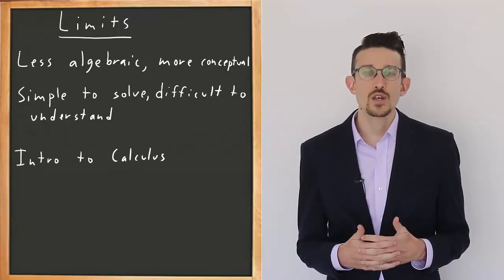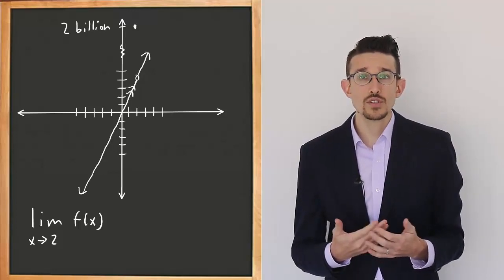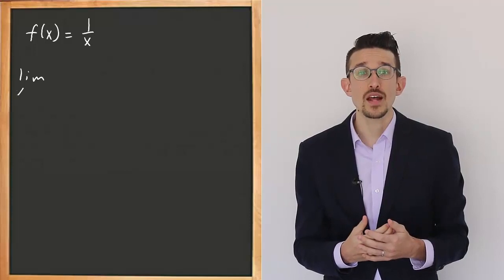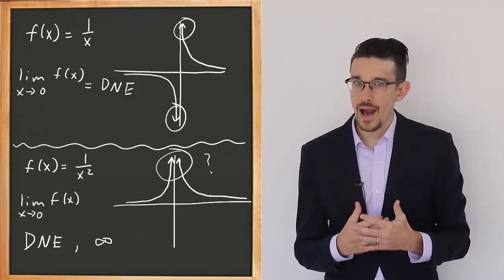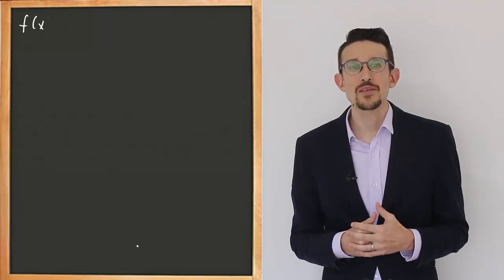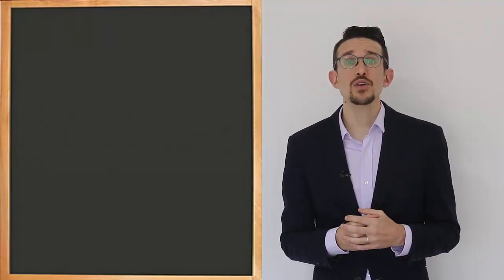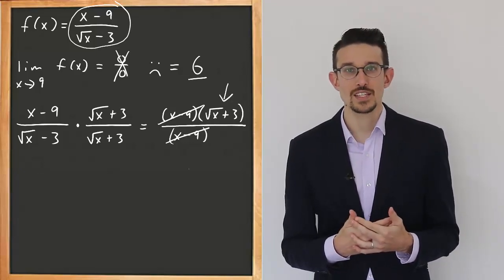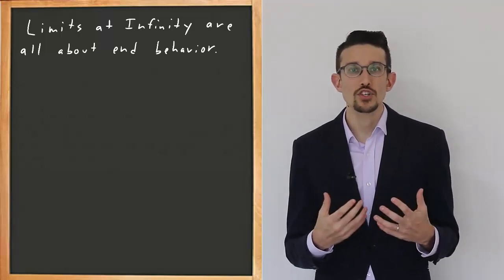Teaching Limits Conceptually - Master Class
Welcome to the Math Teacher Institute Master Class on Teaching Limits Conceptually!
This class was created as part of my graduate thesis at Harvard.  In this lesson we will do a deep dive into how to explain limits deeply and conceptually to our students. We'll discuss what makes limits different from topics your students have covered before, how to use limits as a bridge between precalculus and calculus, and the special details we want to highlight for our students along the way.

Would you like some help teaching math more conceptually at your school? I work with schools all over the world to offer professional development for math teachers that is centered around the MATH!  When we make math instruction about building deep, conceptual understanding of math, it doesn't have to get harder every year.  I'll show you how to remove almost all the memorization from your lessons and use proofs and derivations to enhance your student's short-term, and more importantly, long-term understanding.